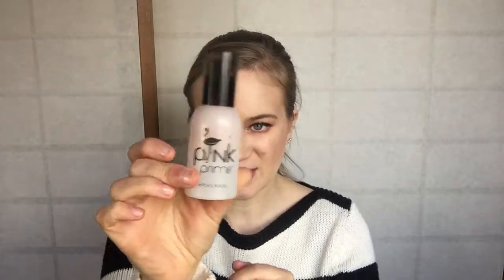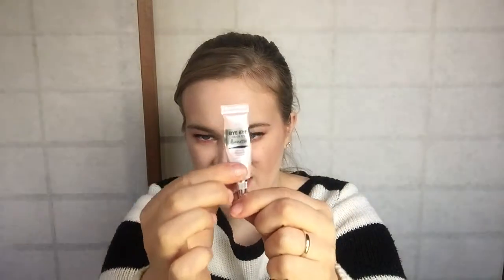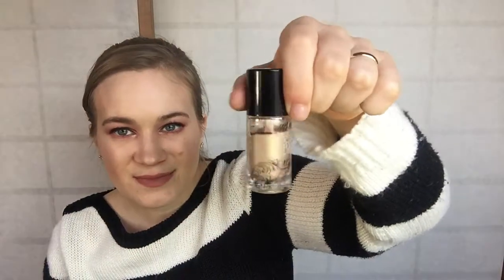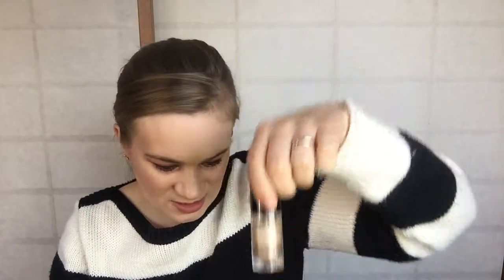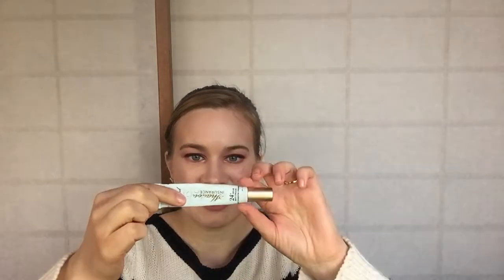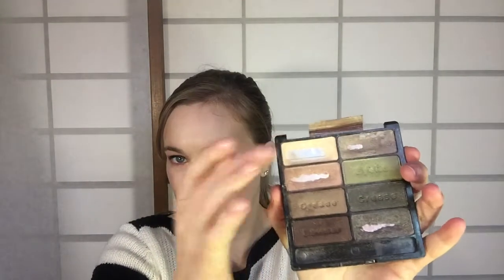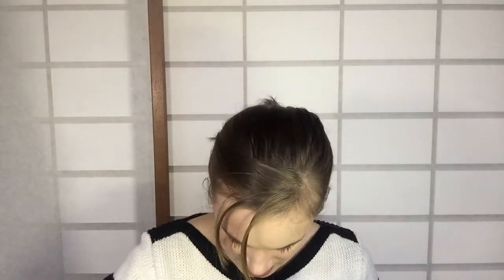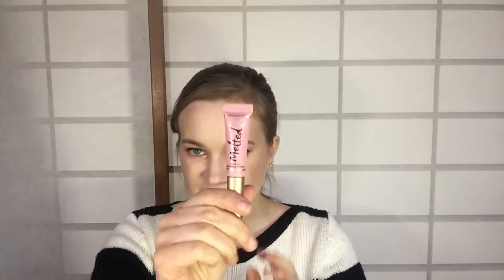Project Pan 2019: Intro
Items In My Project Pan:

FACE:
Witch's Pouch Pink Primer
Kate Tokyo The Base Zero Foundation- 01
It Cosmetics Bye Bye Under Eye Illumination Concealer- Medium
Kate Tokyo The Base Zero Face Powder
ELF Baked Bronzer- St. Lucia
ELF Baked Highlighter- Moonlight Pearl
MeMeMe Liquid Highlighter- Oyster Gold
ELF Baked Blush- Pinktastic
Jelly PongPong Liquid Gossamer- Ethereal
ELF Baked Blush-Passion Pink
Styli-Style Glide On Blush Stick- Pretty-In-Pink
Emite Make Up Blush- 108
Be A Bombshell The One Stick- Sunset
Anastasia Dipbrow Pomade- Blonde
Too Faced Shadow Insurance
Too Faced Hangover Setting Spray

EYES:
Wet N Wild Color Icon Eyeshadow Palette- Comfort Zone (Maybe)
Lancome Color Design- Blush Sweetness
Laura Mercier Caviar Stick- Rose Gold
Kate Tokyo Liquid Liner- Black
Urban Decay 24/7 Glide On Pencil- Ink
Chella Pencil- Ivory Lace

LIPS:
Beauty For Real Lip Pencil- Nude
Too Faced Melted Lipstick- Melted Peony
Too Faced Melted Matte Lipstick- Sell Out
NYX Butter Gloss- Apple Strudel
Styli-Style Perfect Pout- Flirty Fushia
Epic Blend Lip Balm

OTHER:
PINK Body Mist- Sweet and Flirty
Salon Grafix Hairspray
Misc. Body Lotion Samples

What I am wearing:

Murad Invisiblur
Too Face Gingerbread Palette
Too Faced Better Than Sex Mascara
Too Faced Melted Lipstick- Melted Chihuahua